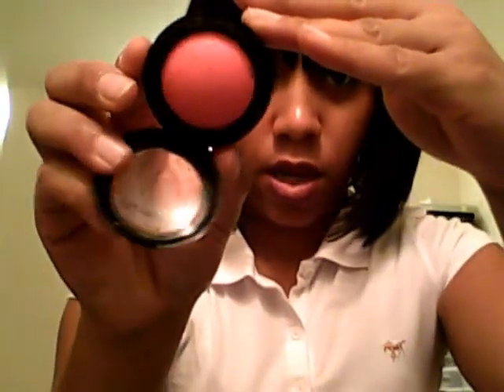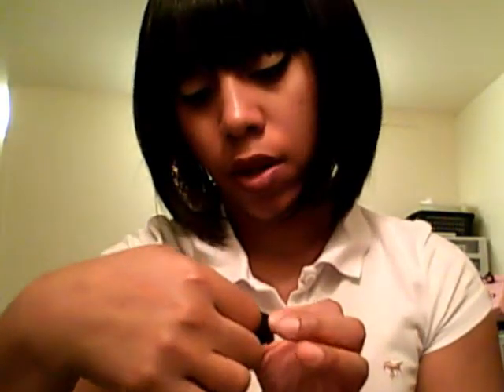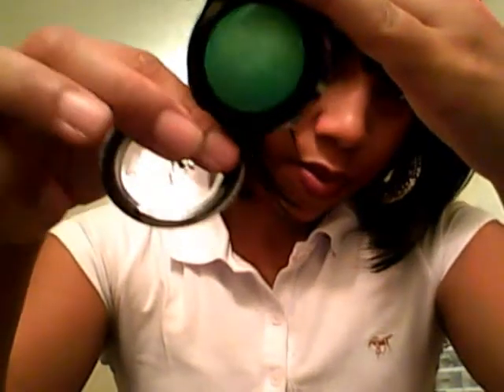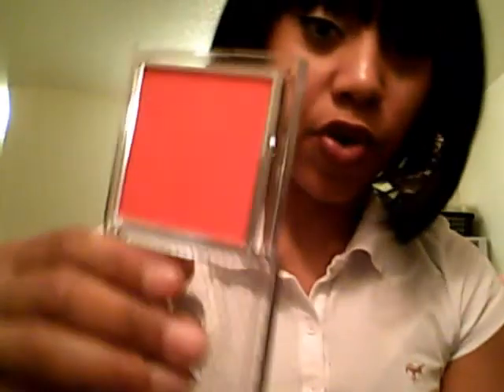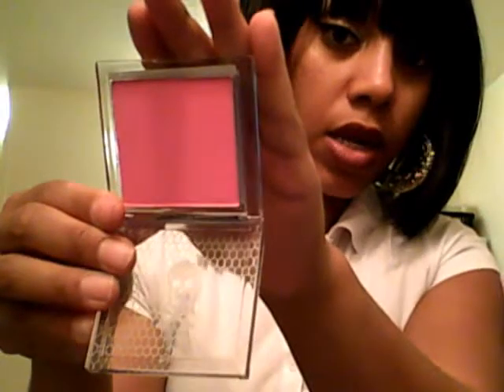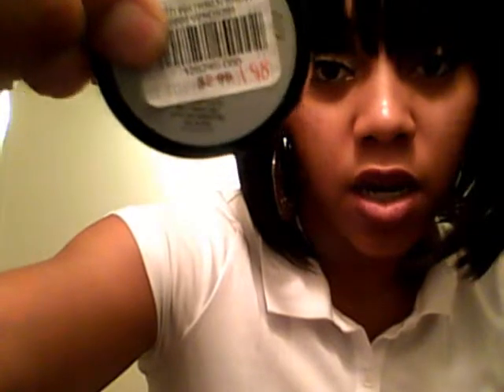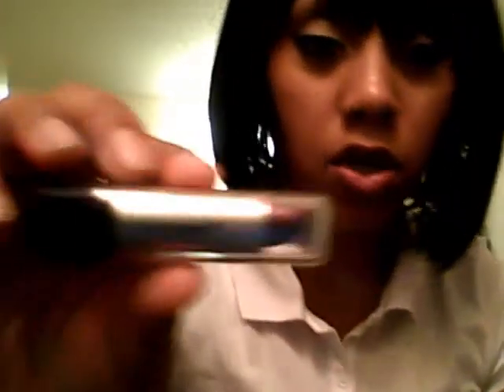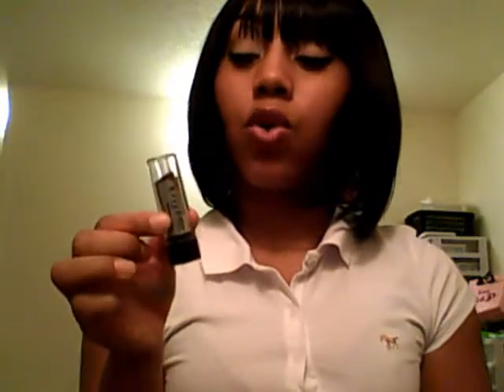Hot Topic Makeup Haul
Great finds 4 cheap